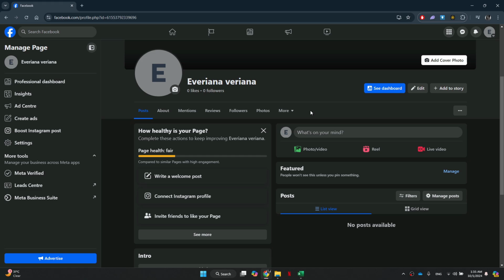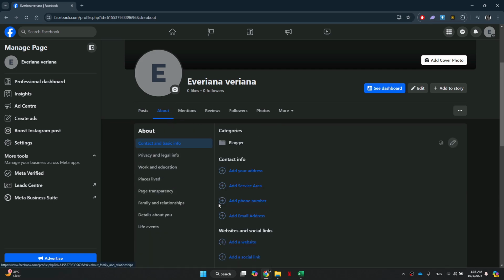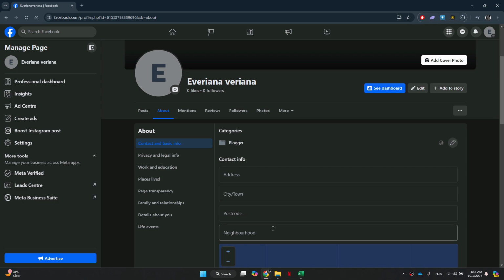How to Add a Location to Your Facebook Business Page | Attract More Local Customers (2024)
Learn how to easily add a location to your Facebook Business Page and make your business more accessible to local customers. This step-by-step guide will show you how to update your business information, attract more foot traffic, and boost your visibility online. Perfect for small businesses looking to connect with local customers!